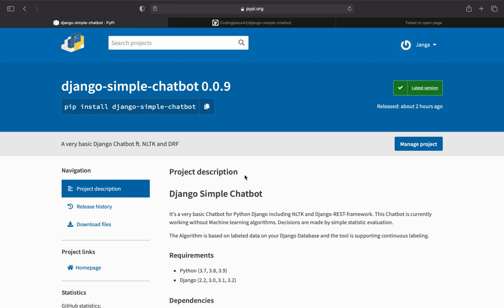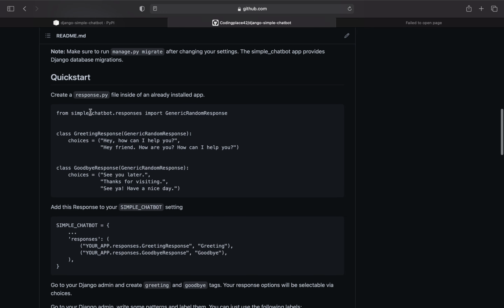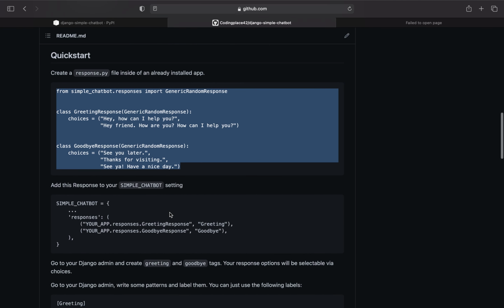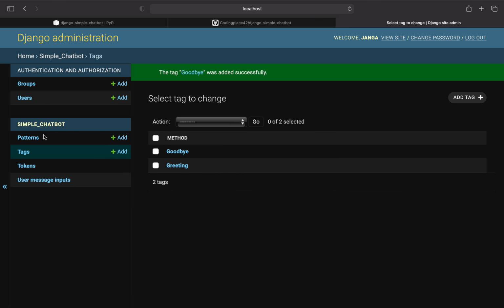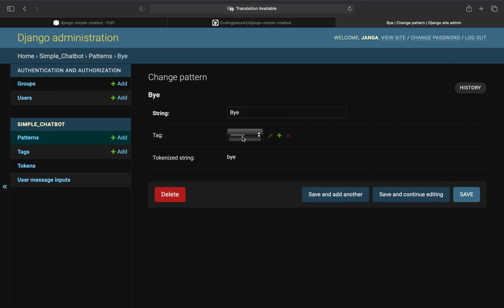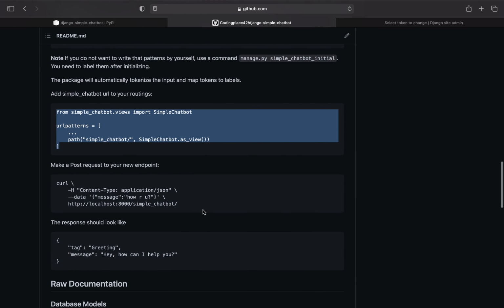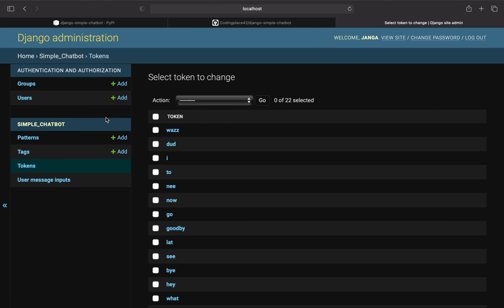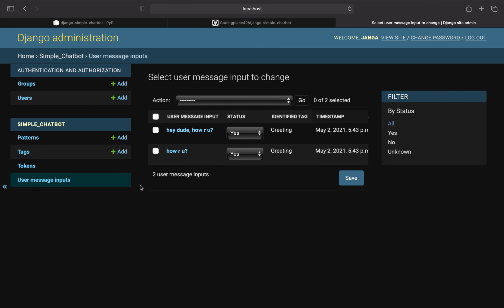Create a Chatbot in less than 10 minutes in Django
Hey,

this is my first public Python package: A very basic chatbot for Django.

It's a first very basic demo. I would be happy to get some feedback and some contributors.